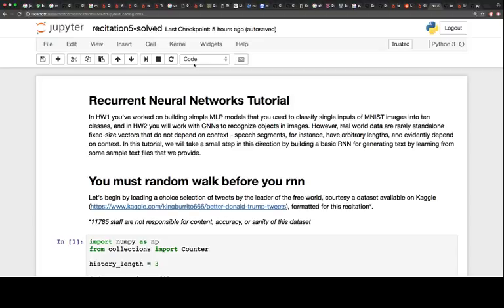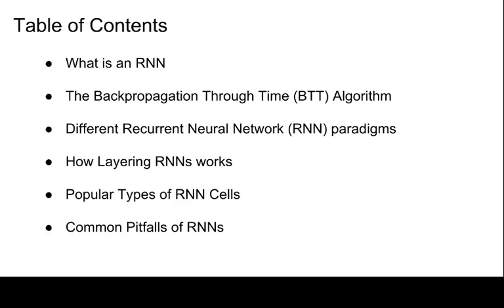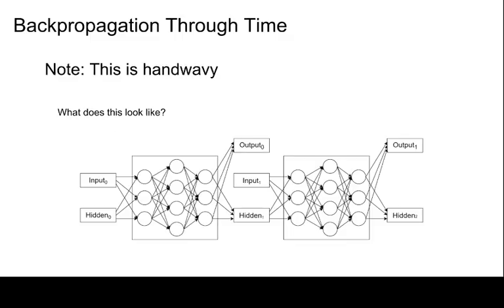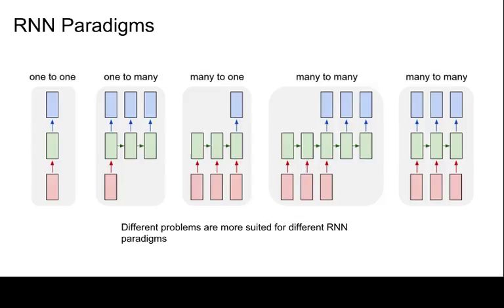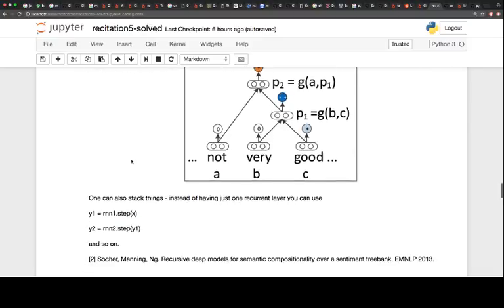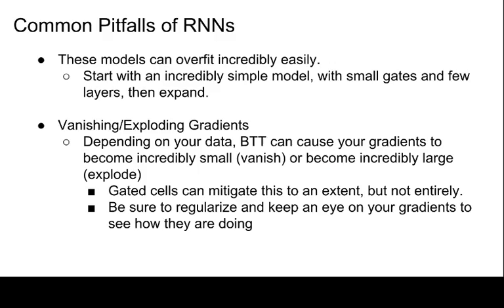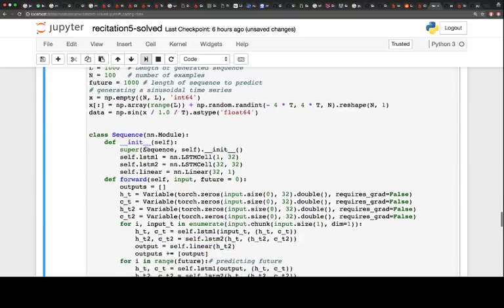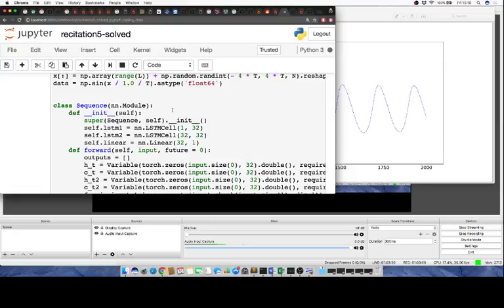S18 Recitation 5: Recurrent Neural Networks (Introduction)